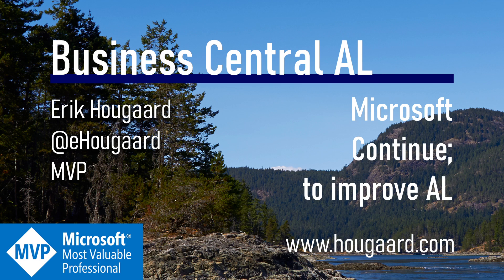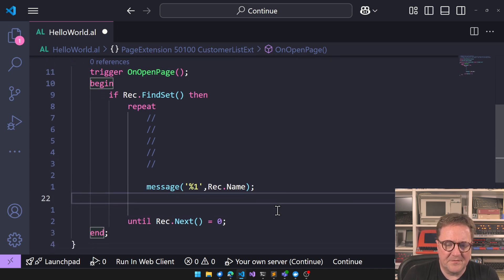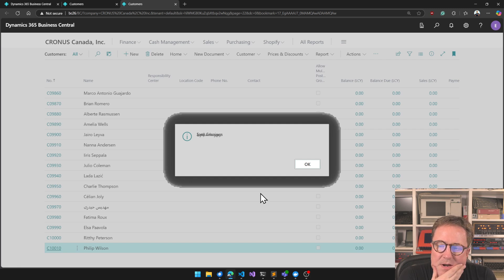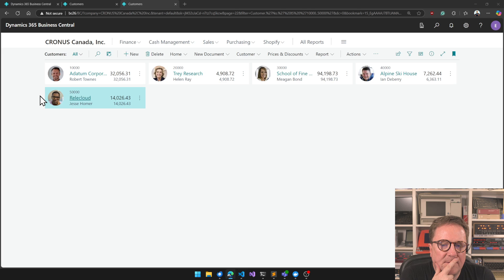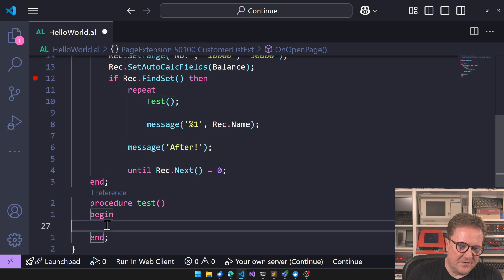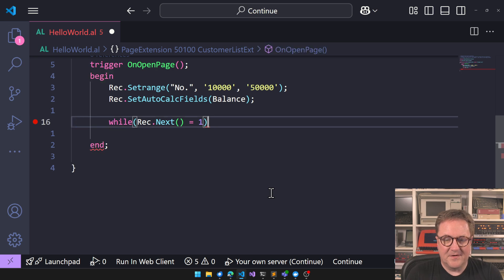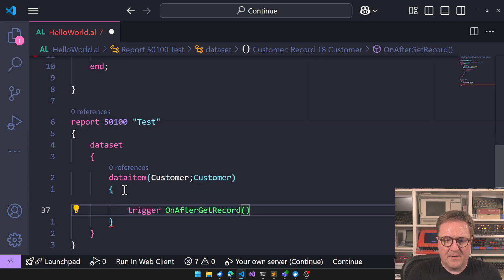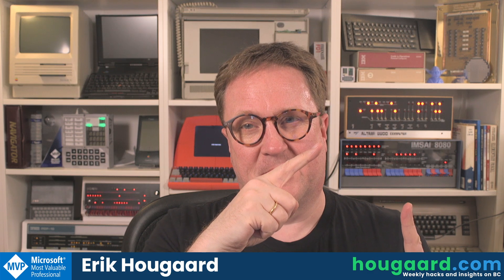Microsoft Continue; to improve AL in Business Central